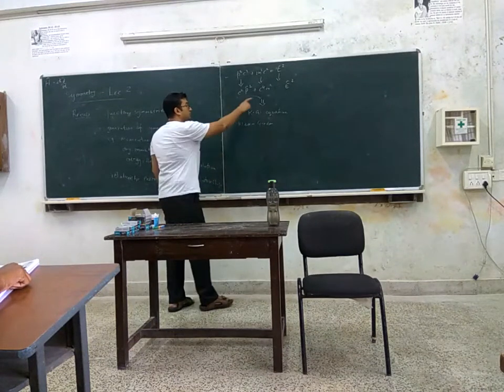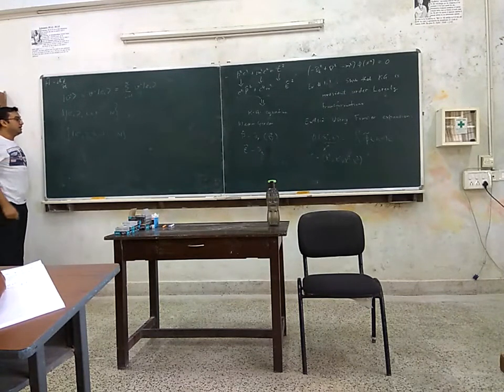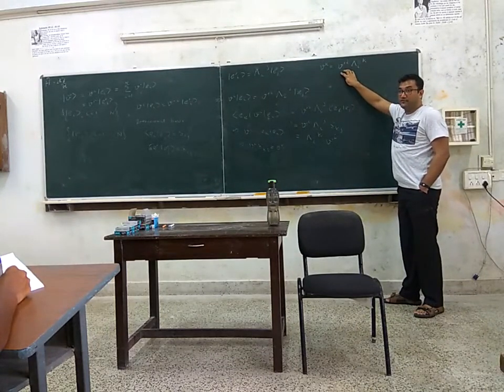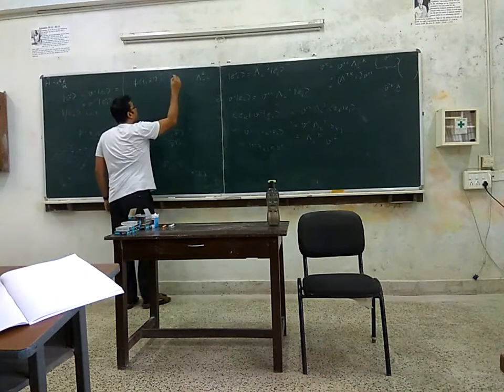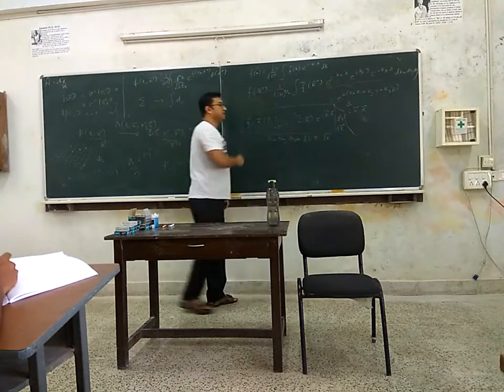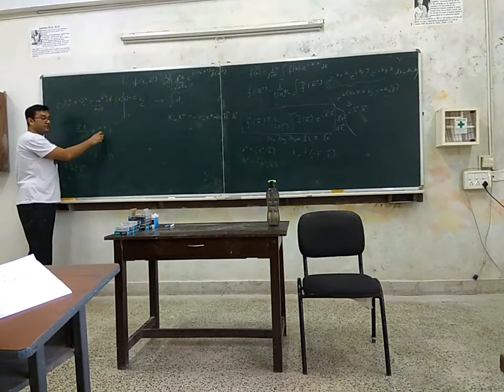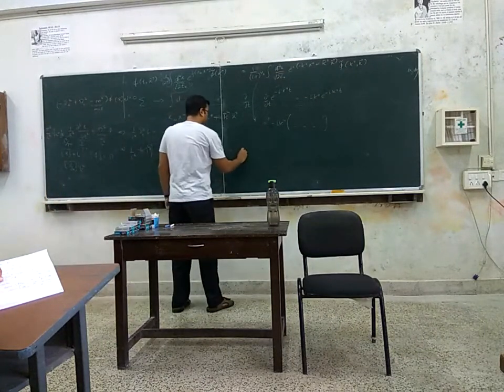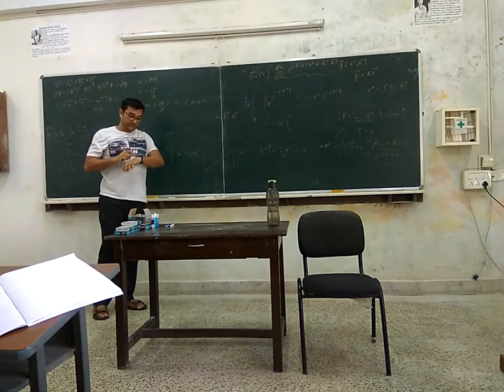Relativistic Physics, Lecture 2, Jan 7, 2020, VID_20200107_130221.mp4